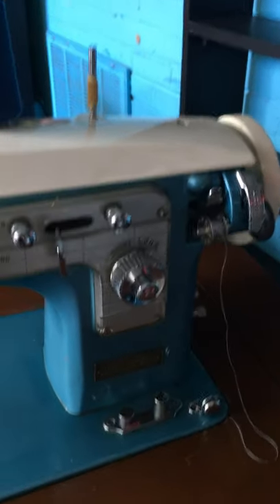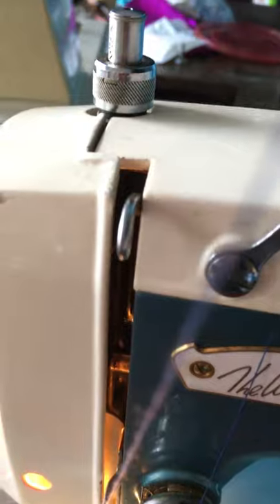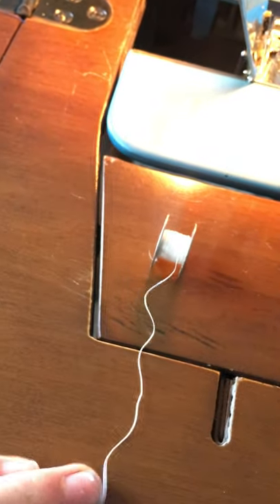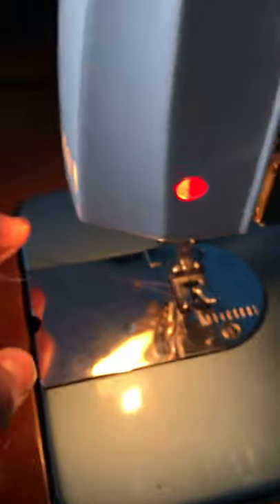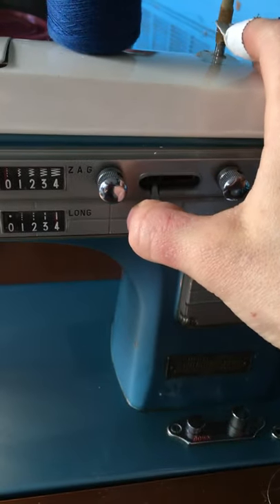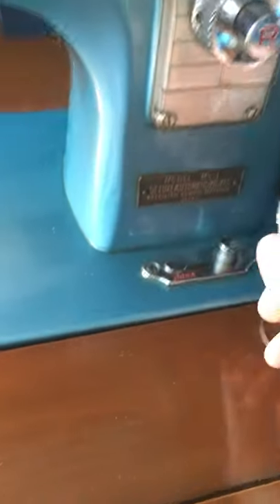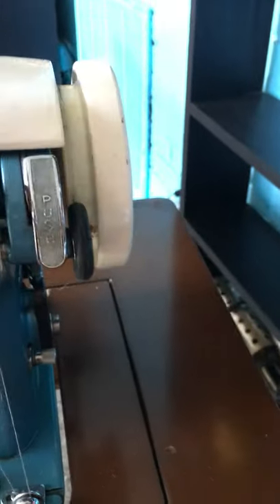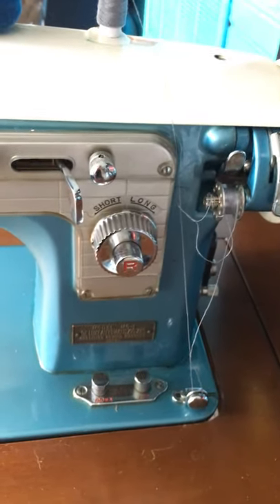The White House - rare blue zig zag de-luxe vintage sewing machine basic usage instructions mg-1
Threading, zigzag, bobbin winding, reverse and basic usage of the mg-1 deluxe model vintage White sewing machine